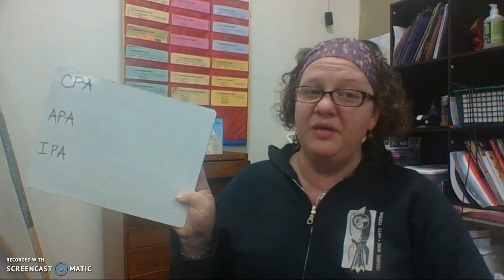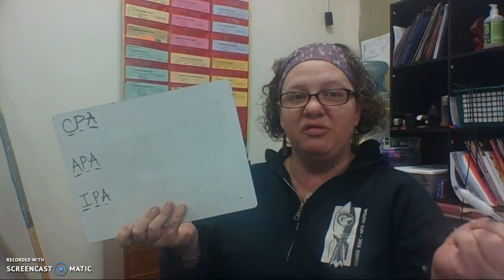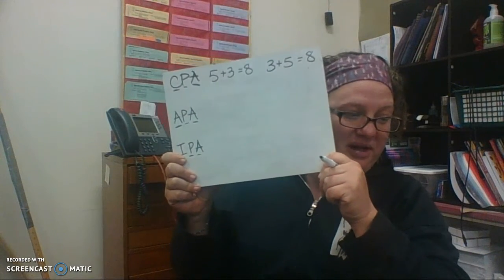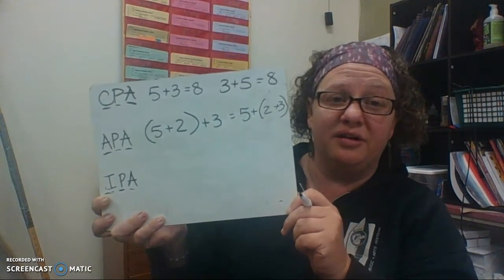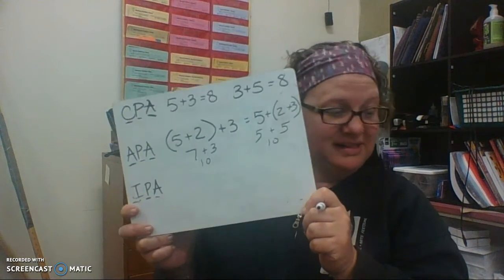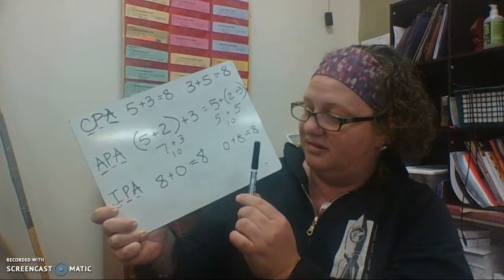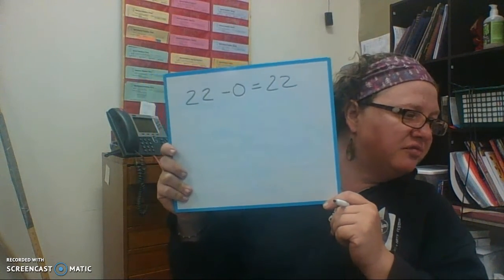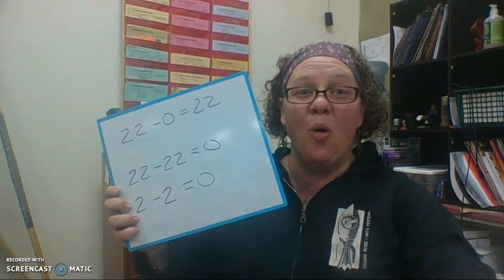Addition Properties and Subtraction Rules